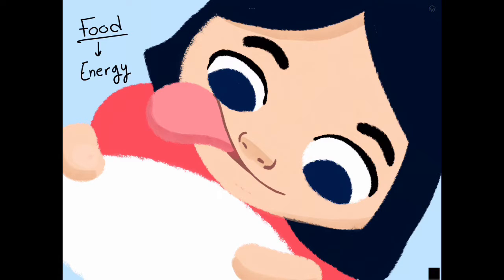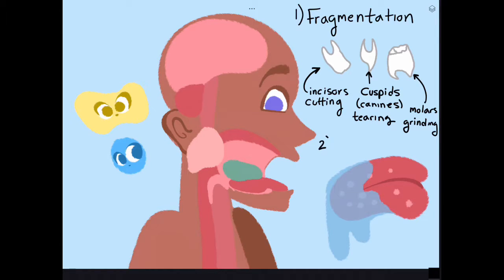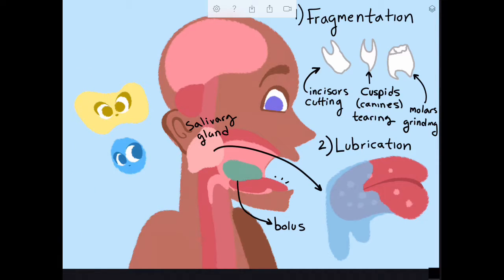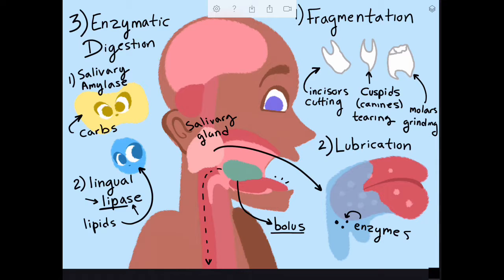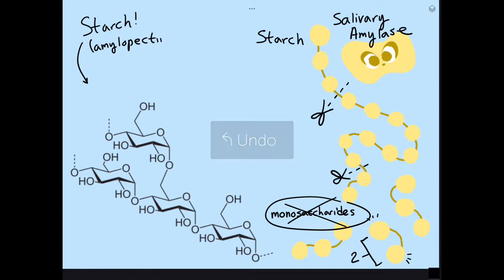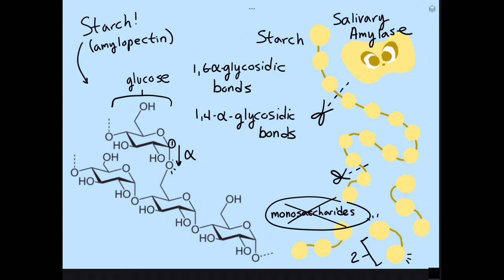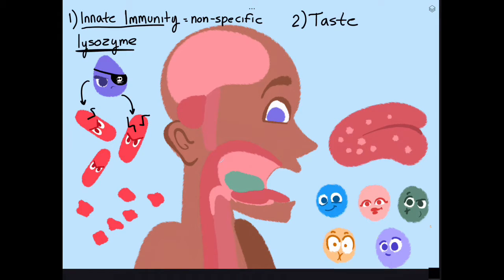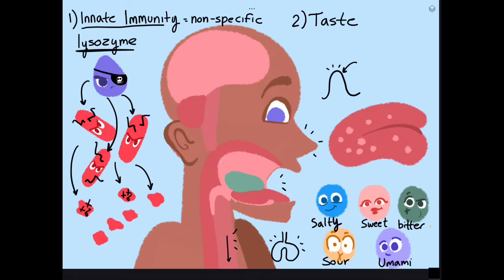Digestion In the Mouth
This video is going to introduce the 3 main roles our Mouth plays in digestion and some other cool functions.  Enjoy!